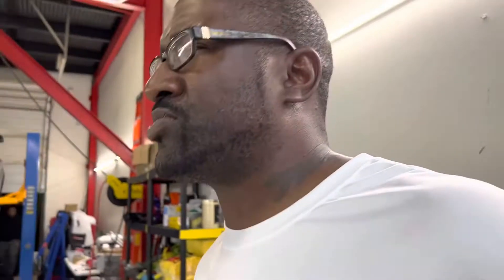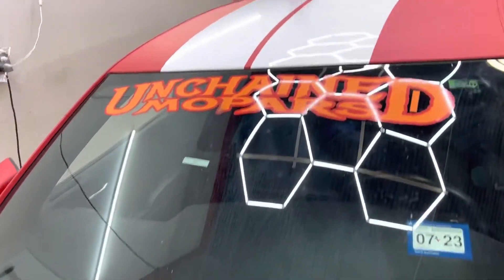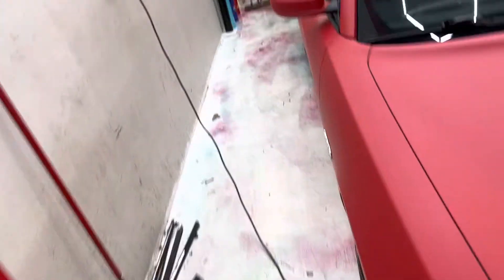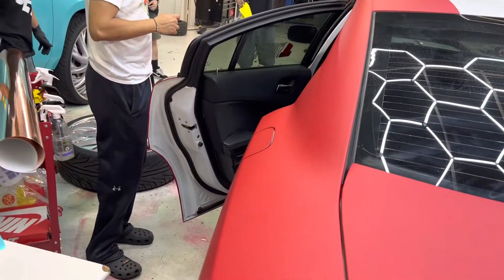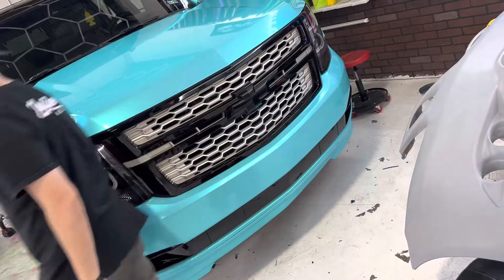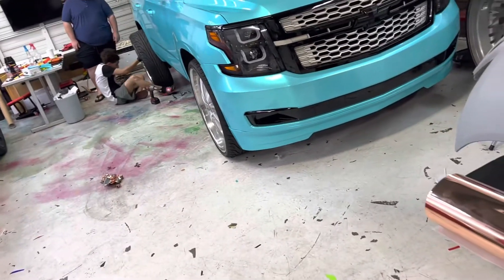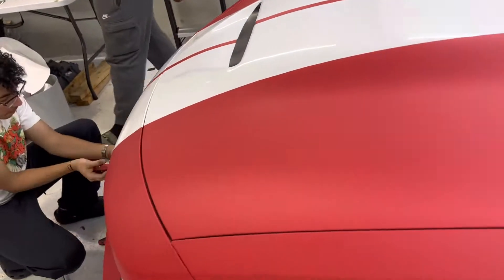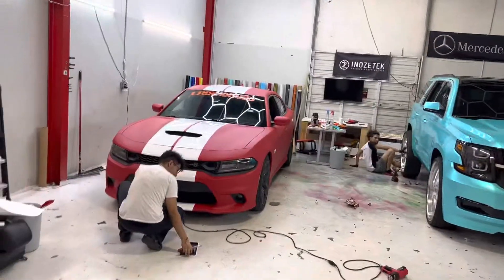Wow look at Cardi B y’all like the new look more to come @SugamanOnnat@SORETRO392 @RELLTOREAL￼#392